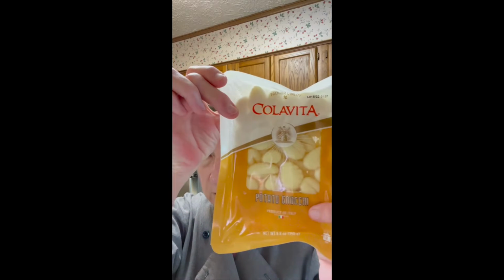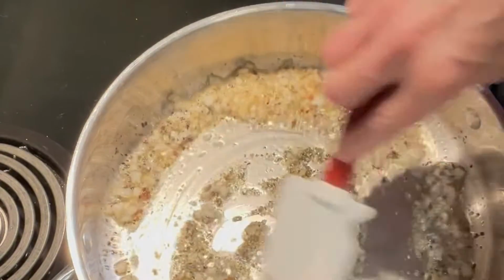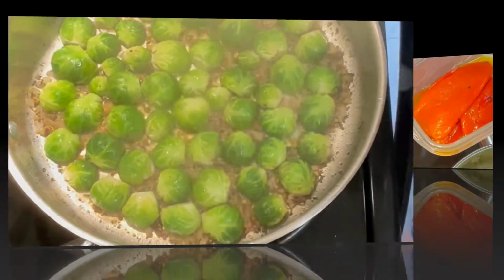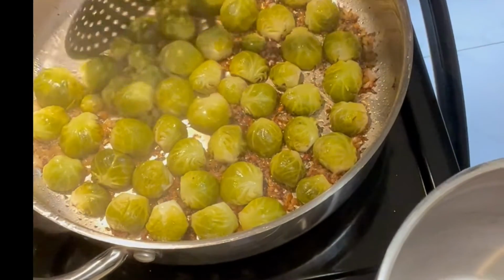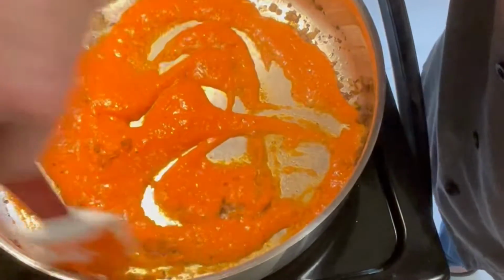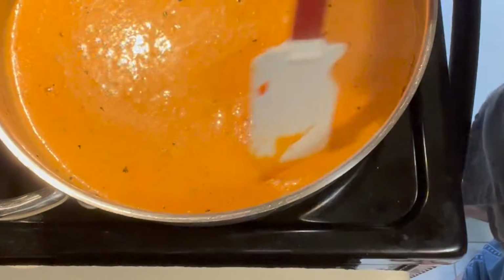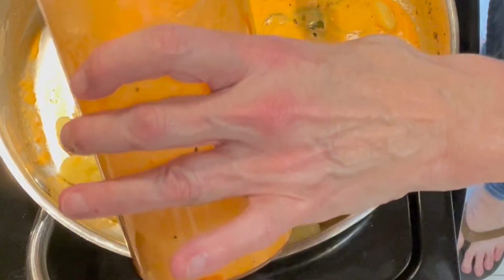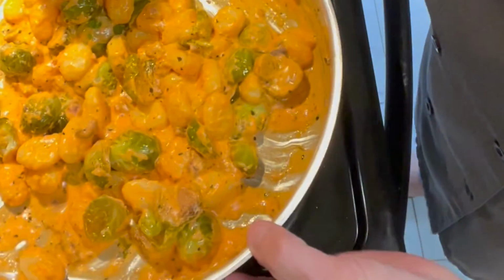BACON BRUSSELS SPROUT GNOCCHI WITH A ROASTED RED PEPPER CREAM SAUCE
A Fun Medley of Lot's of On Hand Ingredients.